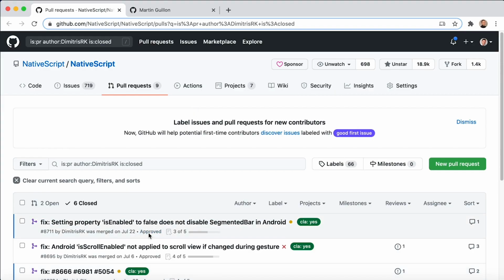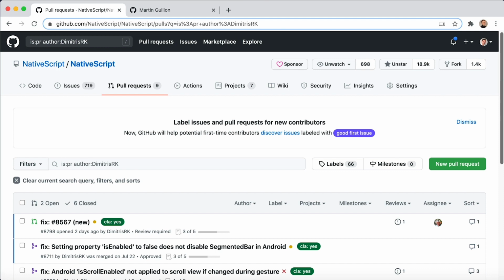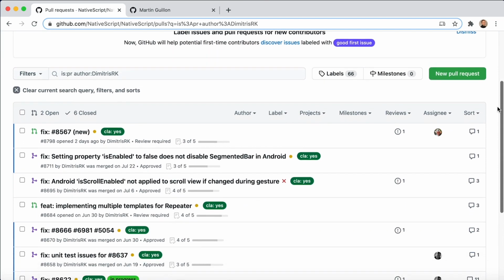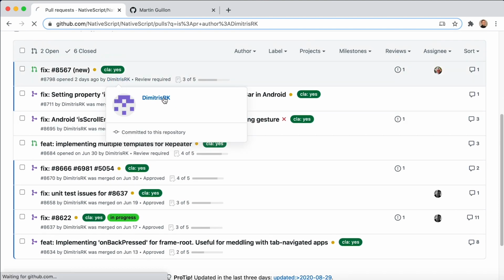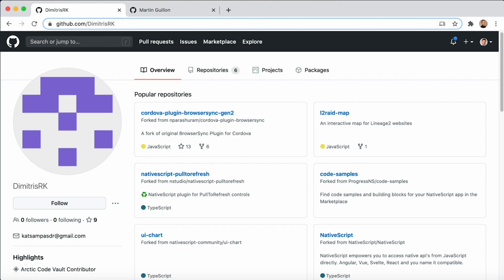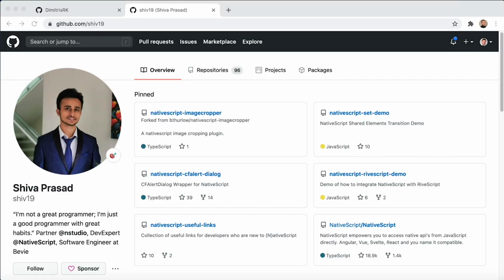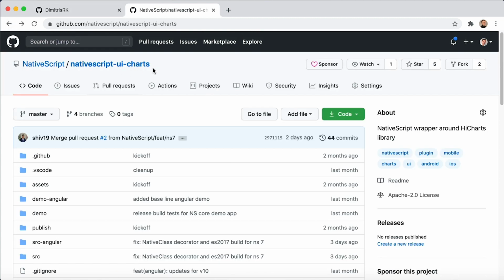What's New in NativeScript 7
In this overview video, I discuss a few of the new updates in NativeScript version 7.0. More video deep dives to come on several of the features that need it.